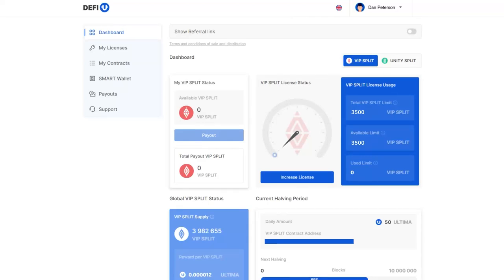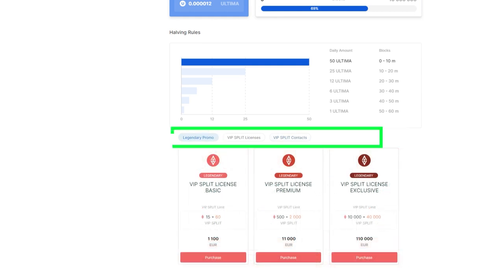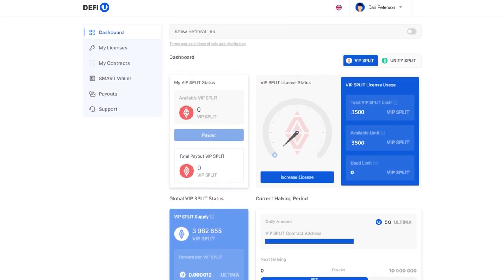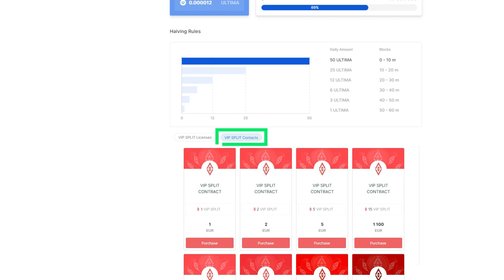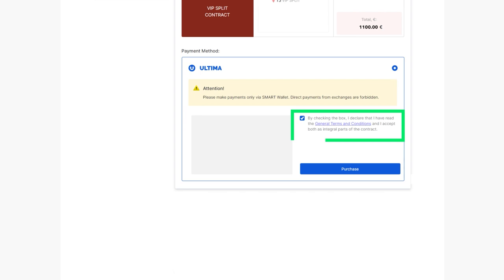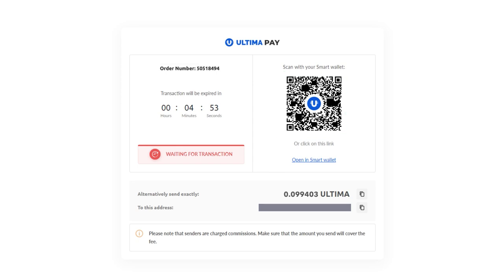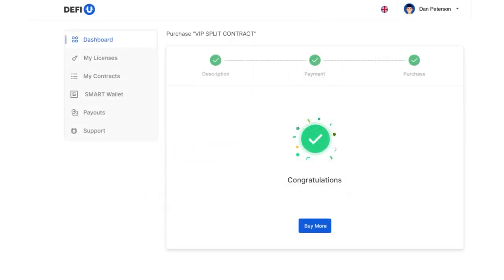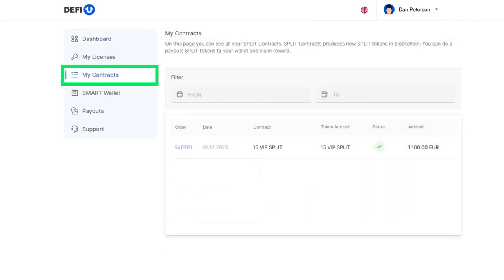How Do You Purchase Split Contract with Ultima?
This video guide will walk you through the process of purchasing a split contract for Ultima. Please be aware that access to purchasing a split contract is granted after paying for license. Instructions for obtaining a license  are available on our official YouTube channel.

The Ultima team regularly conducts various promotions. During the promotion, an additional tab with promotional products will appear in the dashboard. You can always find details about ongoing promotions on our Telegram channels.